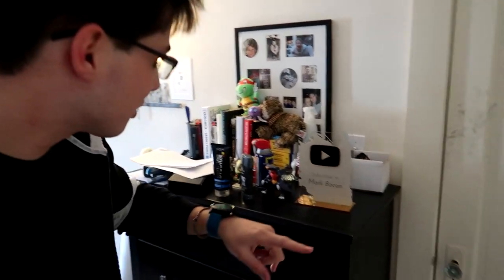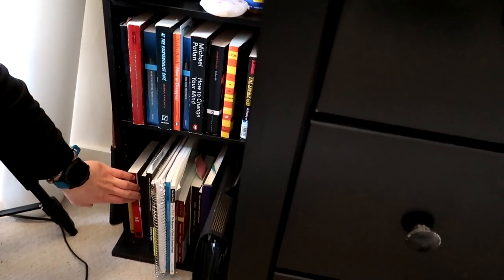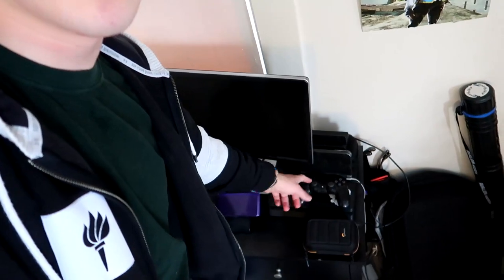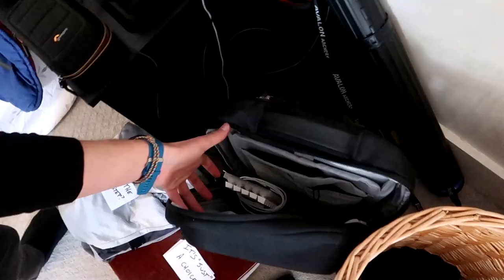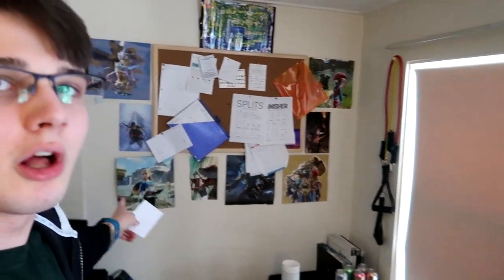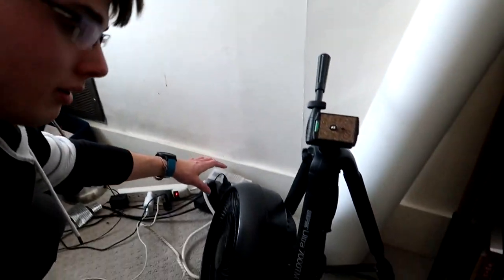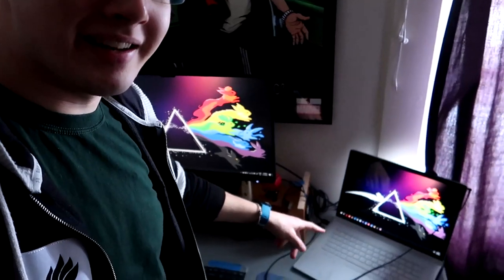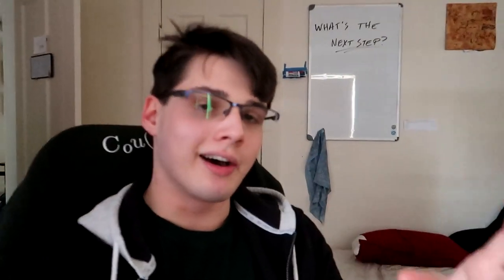Productive Online University Room/Setup Tour | NYU Remote Setup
A super quick video but I hope you get something out of it! I go to NYU and I've found that having a nice workspace at home makes the whole zoom university situation a bit easier.

👨‍💻 About Me - Instagram: @markbacon78
I record, edit, and upload a wide variety of videos of how my weeks go, various events happening alongside my projects planning and creation processes. Currently a double Computer Science and Language & Mind major at NYU, and minoring in Game Design at NYU Tisch, so I'm happy to answer any and all questions either in the comments or by email (in the "About" section). From animation to NYU, ask away! I look forward to seeing you in future videos.

🎬 My Videos
I am focusing a lot on productivitym educational, and typing videos, from language learning and linguistics to game design and computer science, but have the occasional split here and there. I also post some timelapses of my projects from time to time.

Looking for an editor and like the style of my videos?